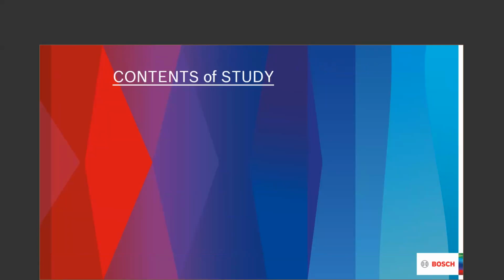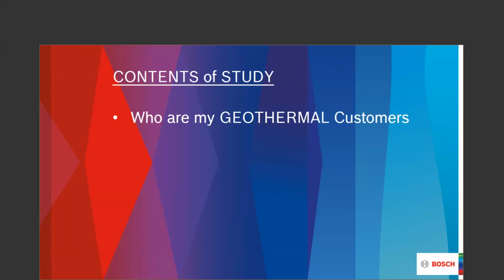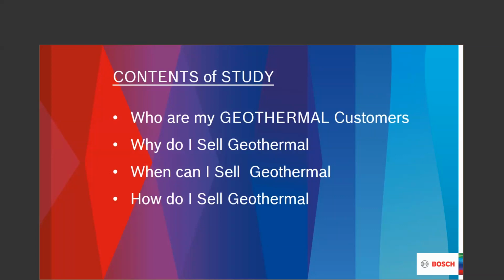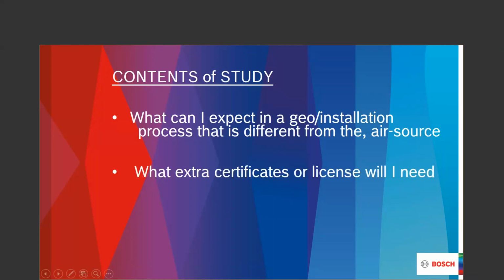Bosch Geothermal Equipment 20200921 1801 1